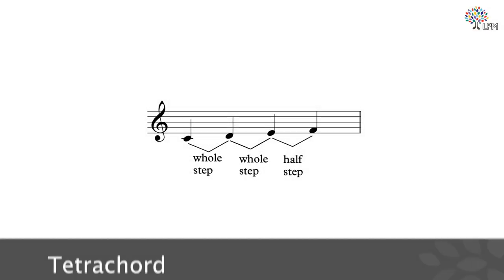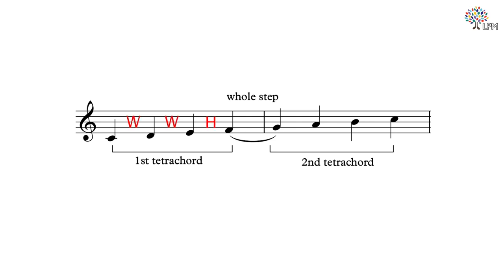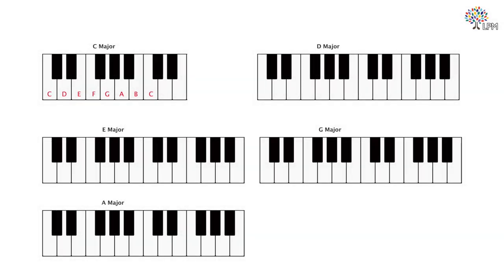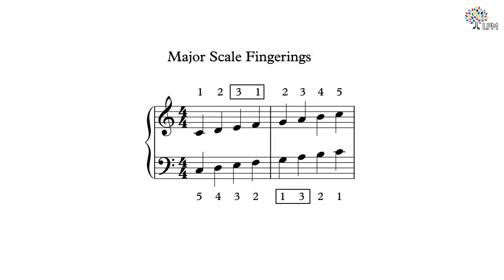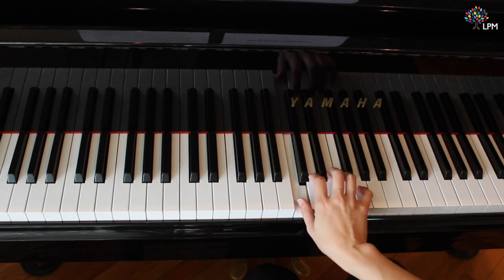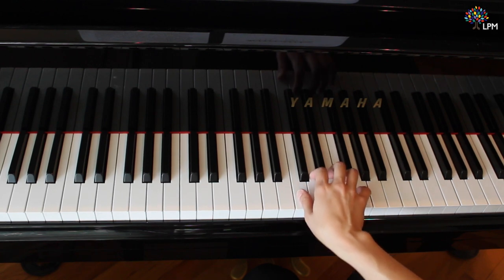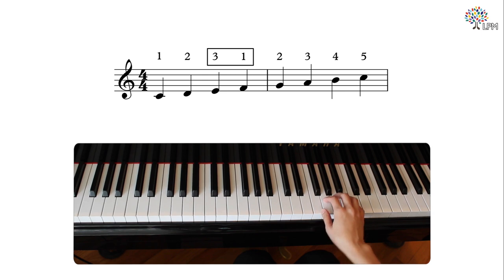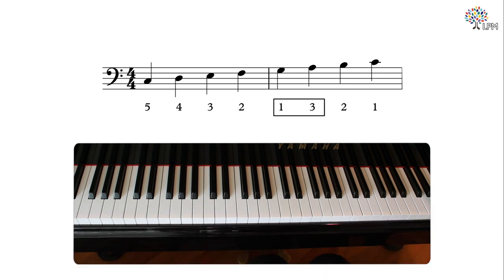Tetra chords and major scales | Classical Piano Beginner | Lesson 26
Welcome to Liberty Park Music. In this piano lesson video, we'll dive deep into tetra chords and major scales. This lesson is for beginner pianists looking to start your musical journey and is designed to help you understand how thumb crossing is used to play major scales.

🎵 Lesson Topics Covered:
How thumb crossing is used to play major scales
Tetra chords and major scales
Focus on the scales of C,D,E,G and A

This course aims to help complete beginners commence their journey in learning classical piano. You will acquire the right finger techniques to play the piano and learn how to read standard musical notation used for classical piano sheet music. You will also be exposed to chords and harmonization to give you a better understanding and appreciation for music.

By the end of this course, you will have the musical knowledge and the technical skill to play Classical pieces by well-known composers such as Lully, Haydn, and Schubert.

🔥 Why Choose Liberty Park Music?
At Liberty Park Music, we pride ourselves on providing high-quality piano education that caters to learners of all levels. Our experienced instructors, comprehensive curriculum, and state-of-the-art facilities ensure that you receive the best possible piano education.
👨‍🏫 About the Instructor:
As a pianist, Michelle Huang has performed widely as a soloist, chamber musician, and collaborative artist throughout the U.S as well as in the Czech Republic, Italy, Switzerland, and Taiwan. She has appeared as a guest artist in numerous recitals and has given lectures, workshops, and master classes throughout Florida as well as in Tennessee, Georgia, Alabama, and Taipei, Taiwan. As a teacher, she has served as adjunct faculty at Walters State Community College in Sevierville, Tennessee and at Lincoln Memorial University in Harrogate, Tennessee. Currently, she is a full time faculty at Edward Waters College in Jacksonville, Florida. Besides being a musician, she is also an avid cook and enjoys trying out new recipes and entertaining her foodie friends.